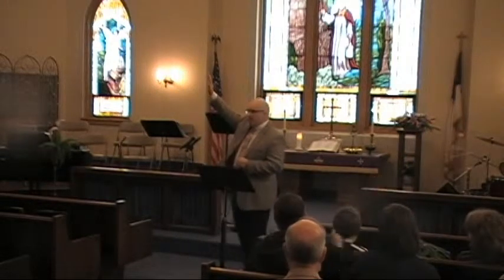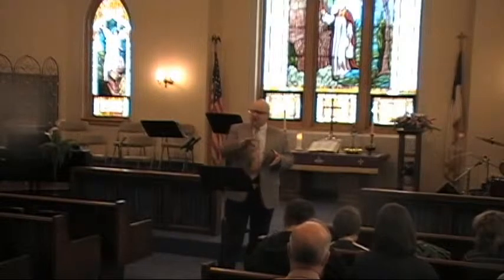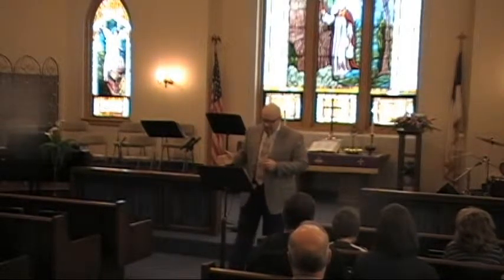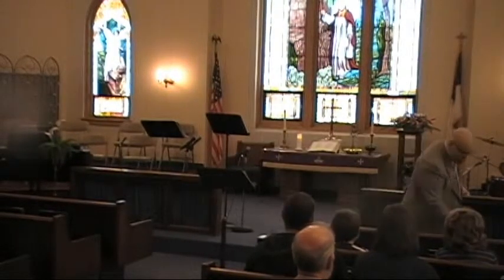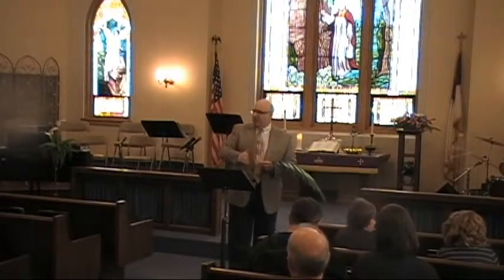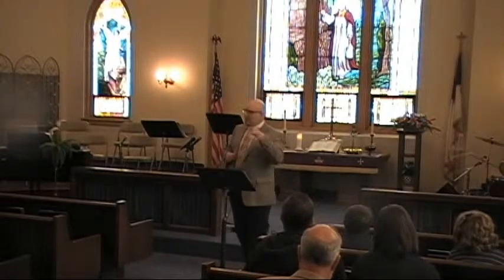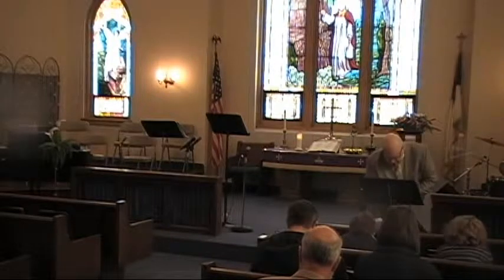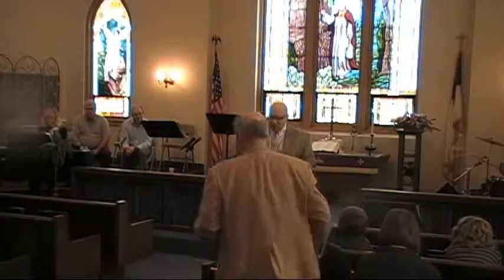Wussification of the Church: The Cross Question.avi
The next to last in a series called The Wussification of the Church, based on the writings of Leonard Sweet and aimed at addressing the decline of Mainline Denominations over the past 30+ years.